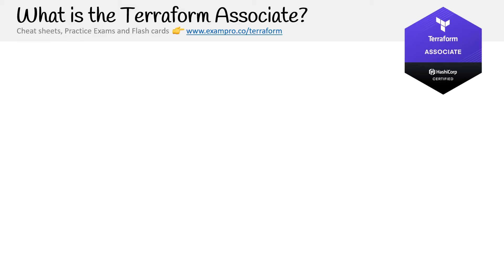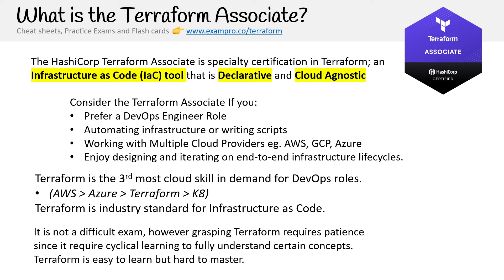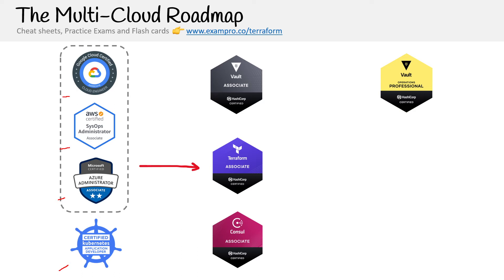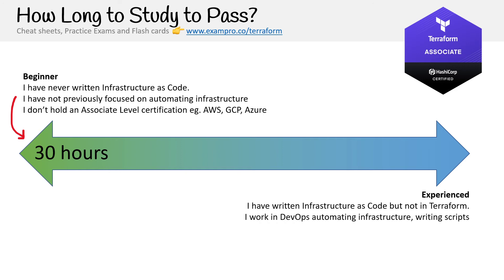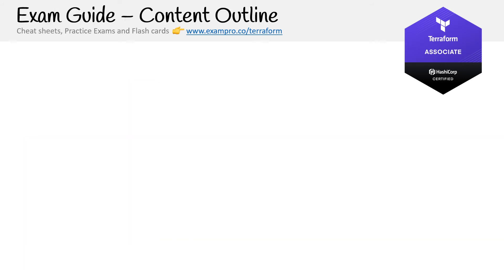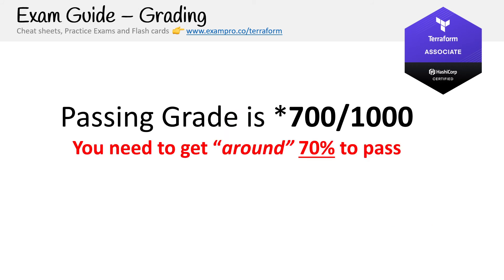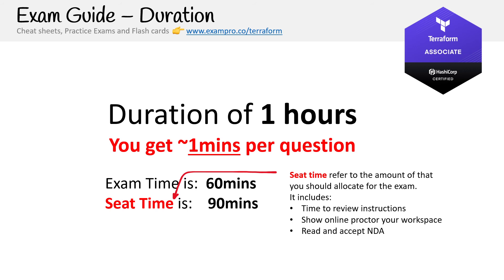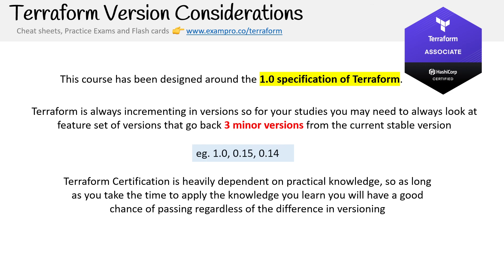Terraform — What is the Terraform Associate